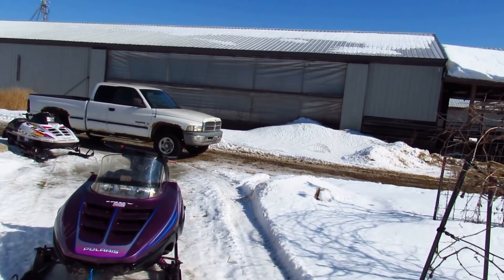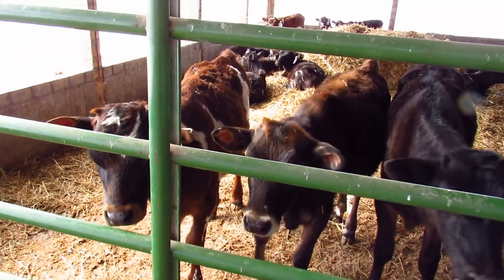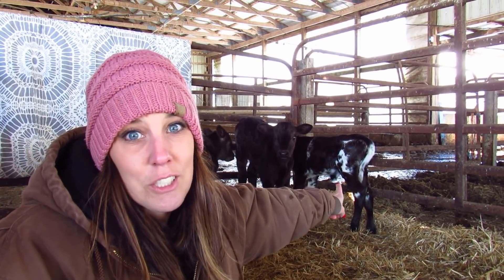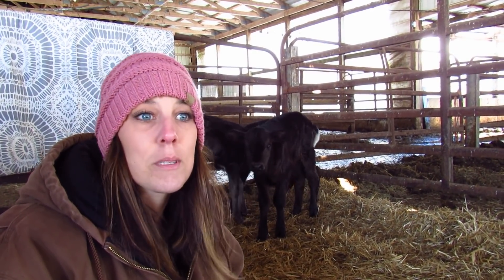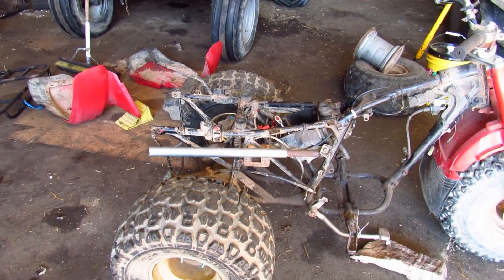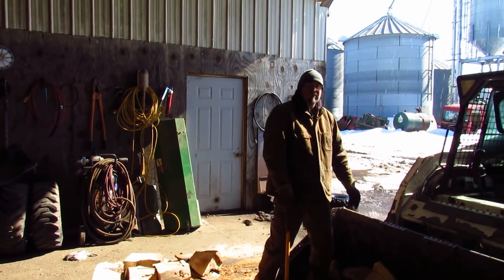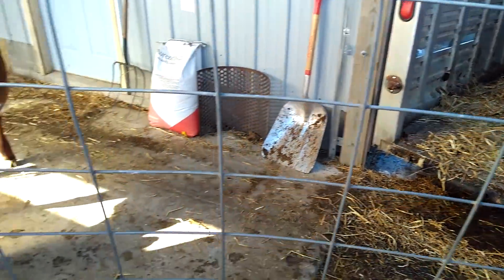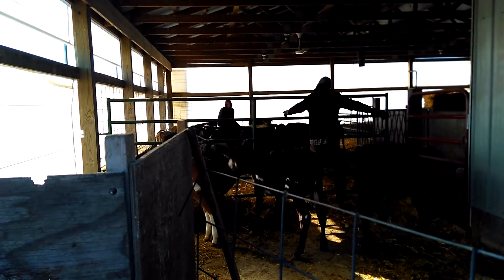It's Melting!!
A warm up here in Michigan. That means melting snow and lots of messes.

I'm in need of a new camera. If you feel led to help, follow the link to donate. Thank you SO much in advance!!

Acres of Clay's Amazon Wish List: